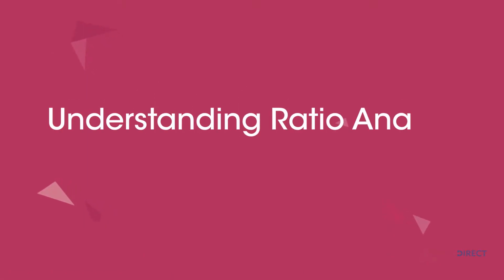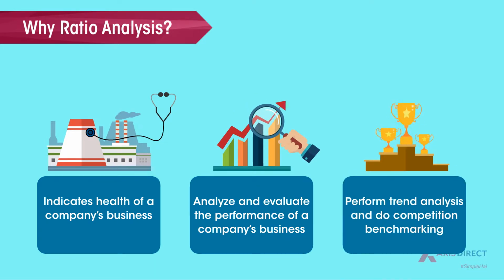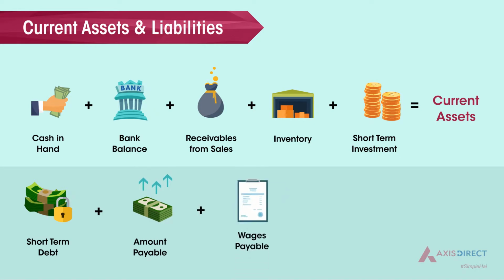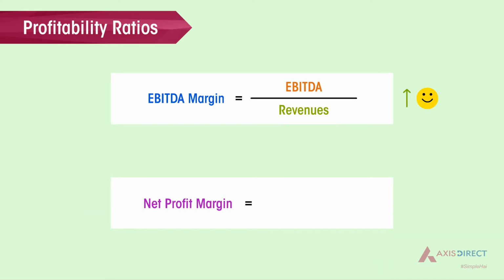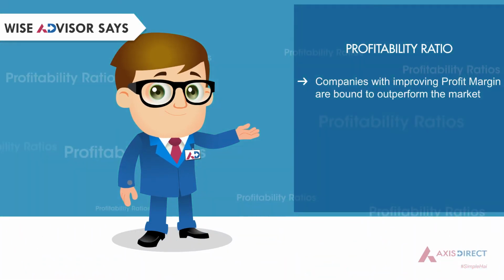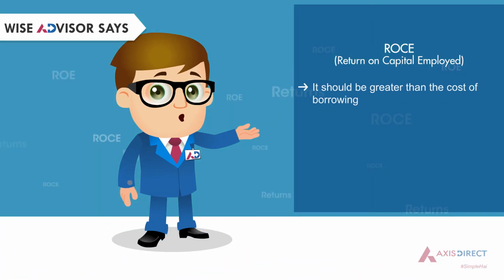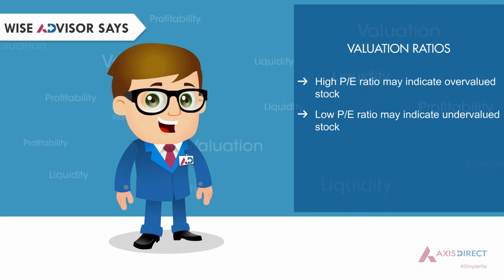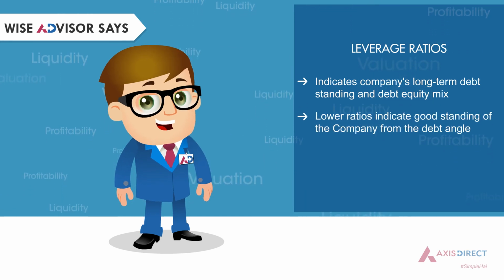Understanding Ratio Analysis